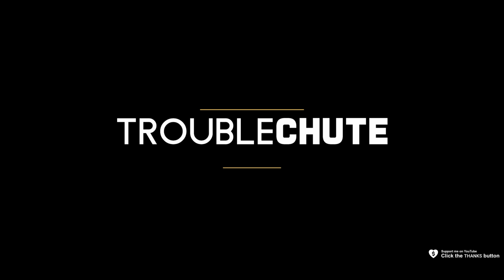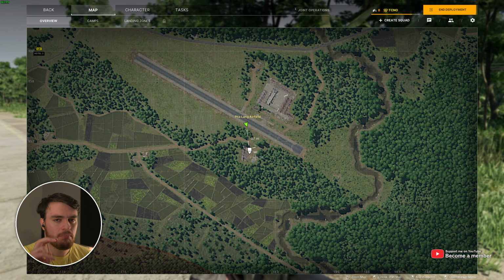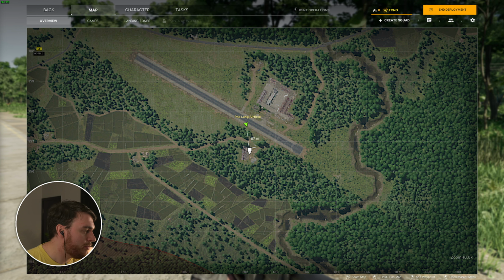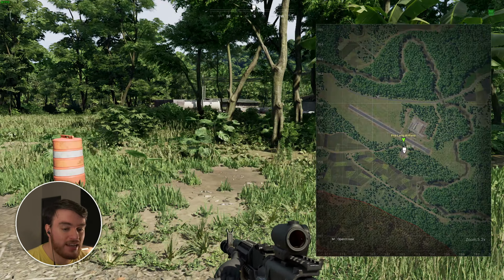Delayed Package | Turncoat | Gray Zone Warfare GUIDE | Quick/Solo | Mission Tutorial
This quick video shows you the basics of getting in and out of the play zone, as well as how to complete the main objectives: How to get the Hangar 02 key, as well as Plant the package above the plane's front landing gear.

Timestamps:
0:00 - Explanation/Location
0:30 - Required key: Hangar 03
0:50 - Plant the package above the plane's front landing gear